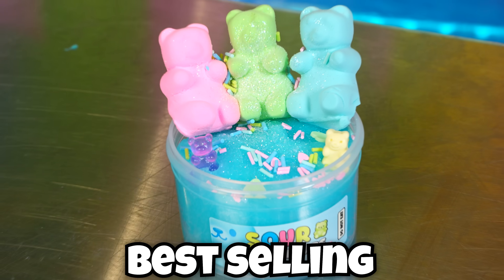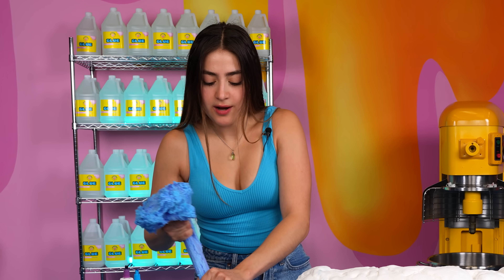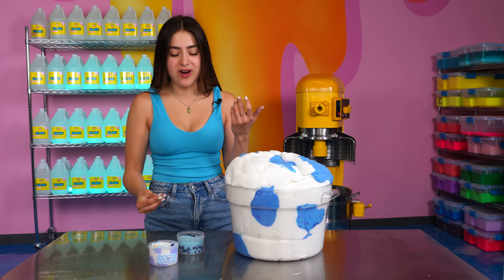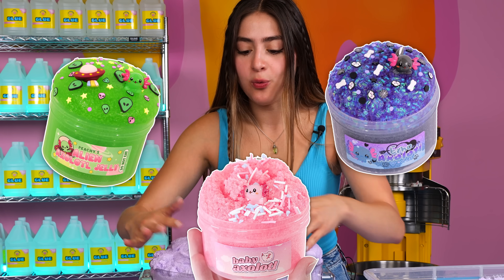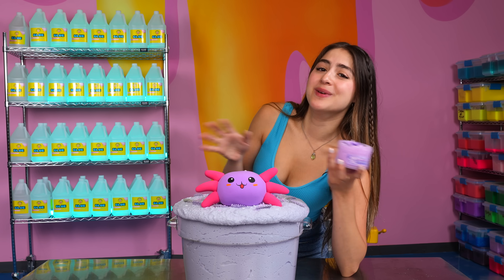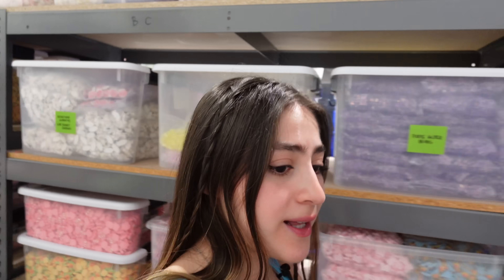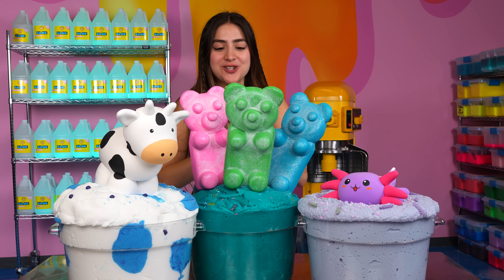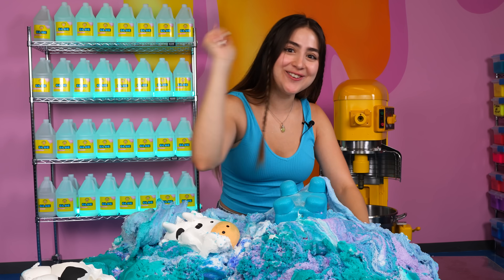Making Giant Versions of Peachybbies Slime!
Today, I'm making giant versions of some of our most popular peachybbies slimes with a surprise at the very end!